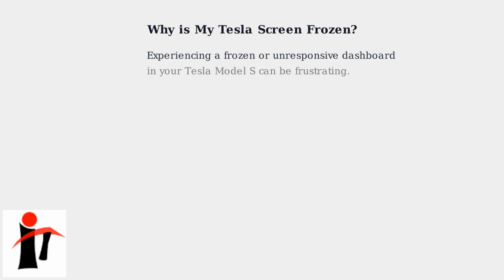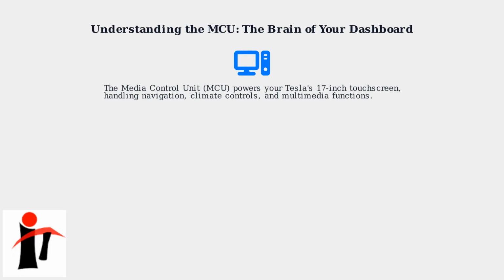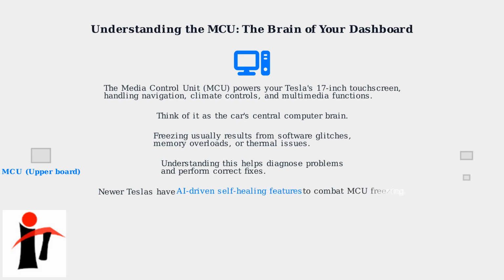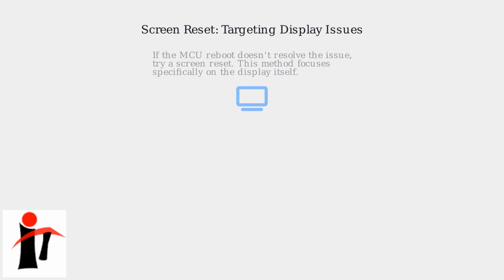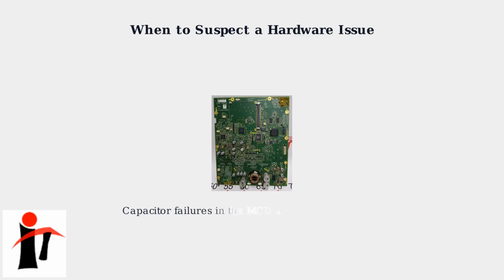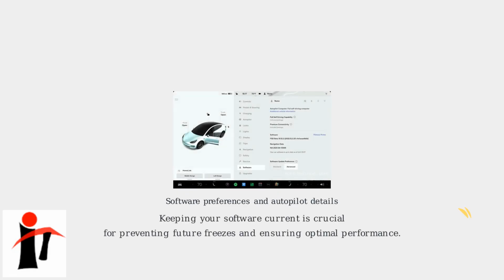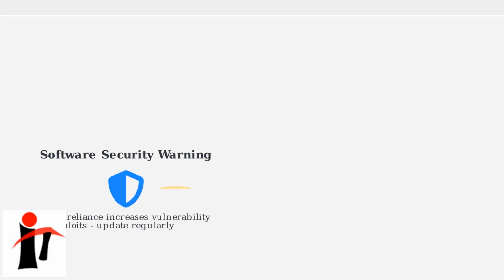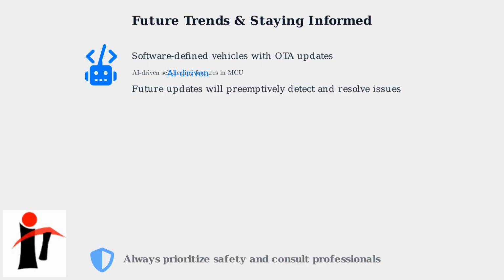How to Fix Tesla Model S Dashboard Display Not Working Frozen – MCU Reboot & Screen Reset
Learn how to fix a frozen Tesla Model S dashboard display using MCU reboot and screen reset steps.
Check for software glitches, power issues, and system errors causing the display to stop responding.
Follow this guide to restore your screen and get back on the road safely.